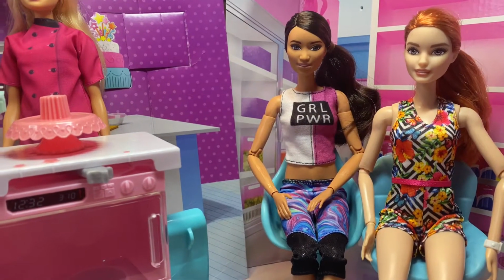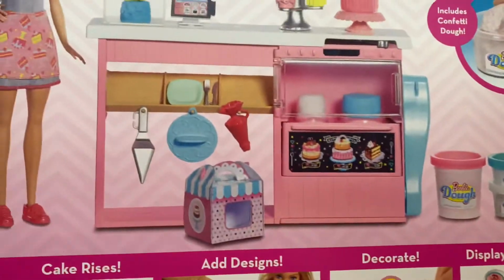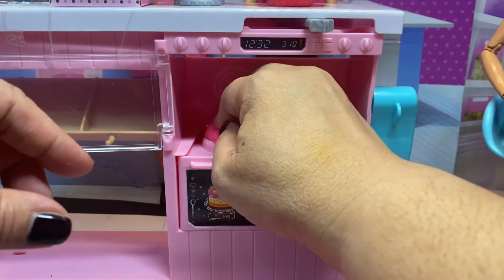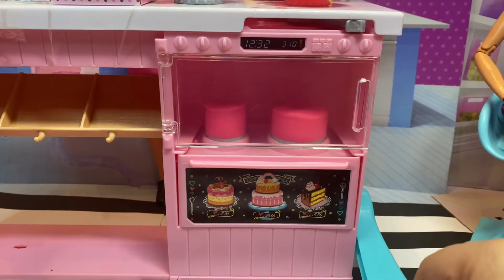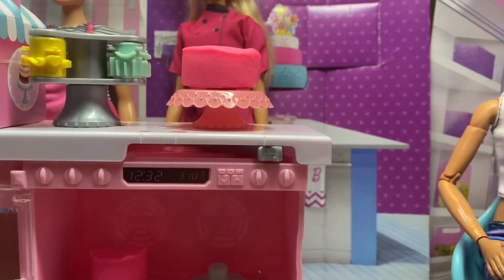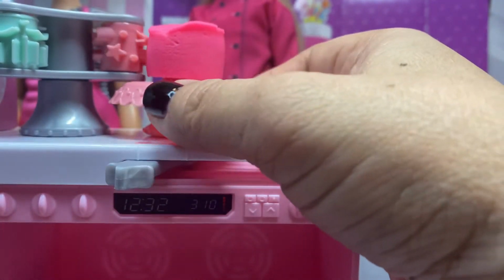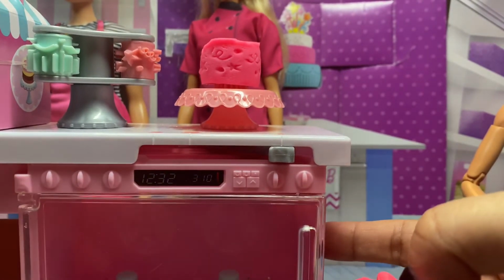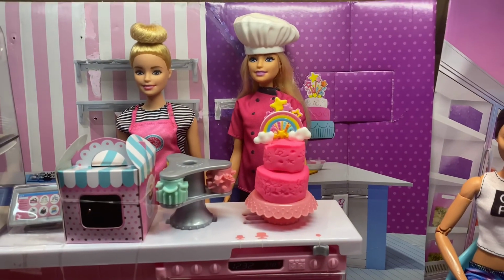Barbie Makes A Cake!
I’m using the Barbie Bakery Play Set! Enjoy!